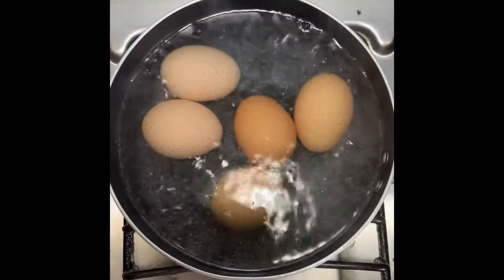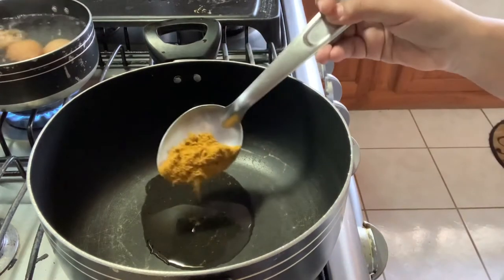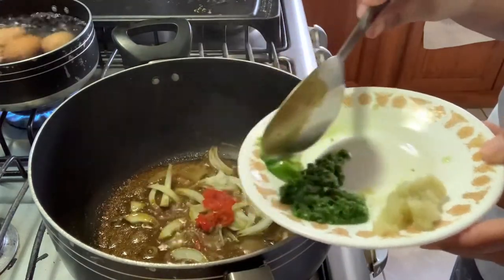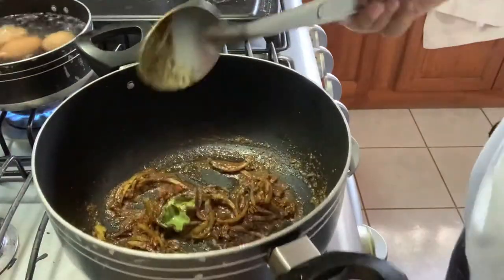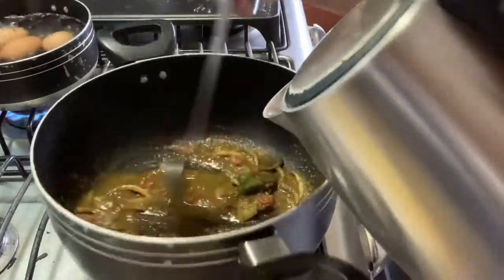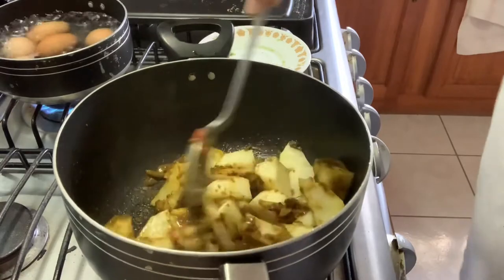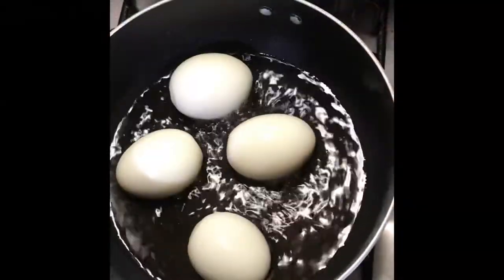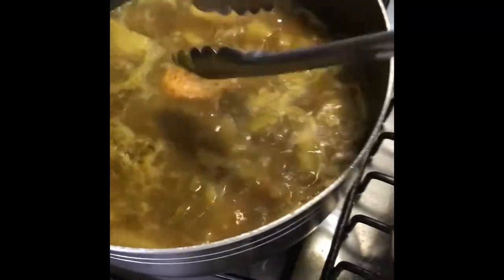Curried eggs with aloo